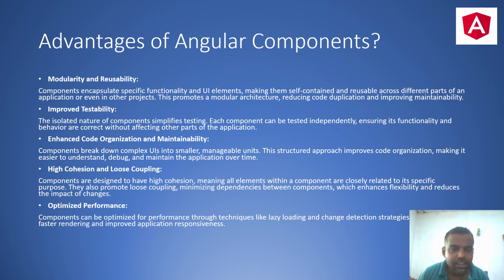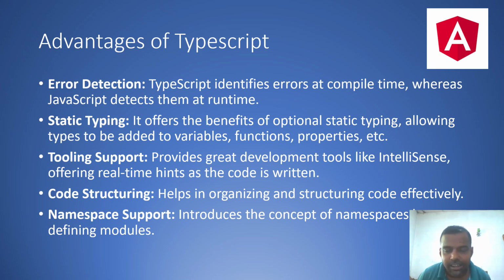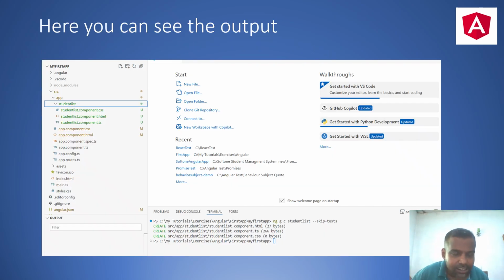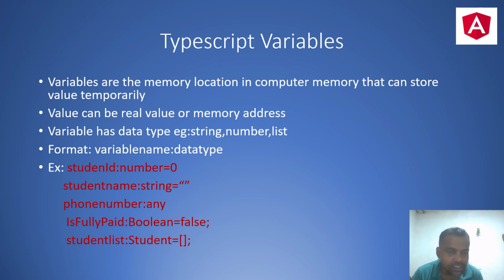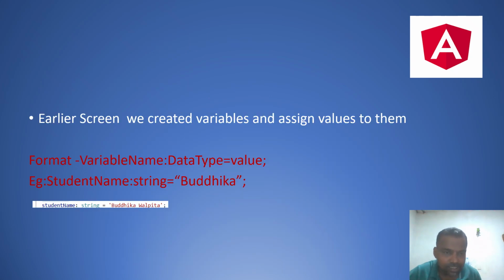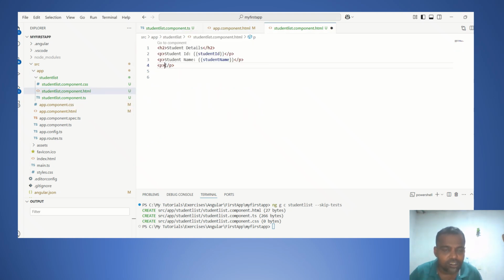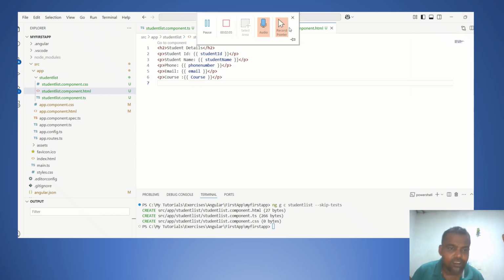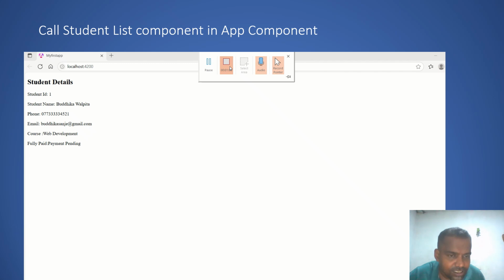Angular Components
Angular Components with Examples